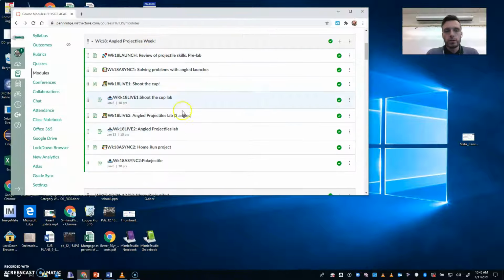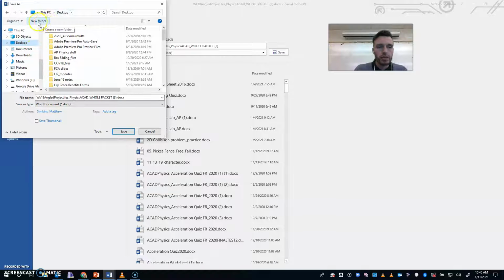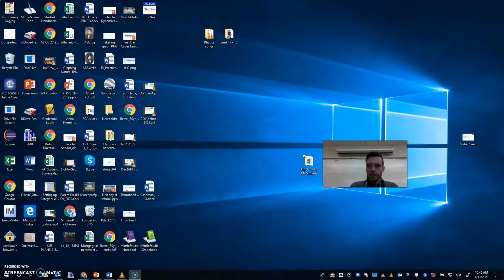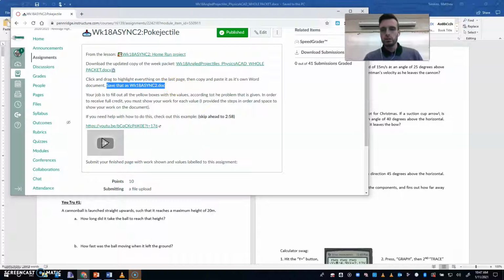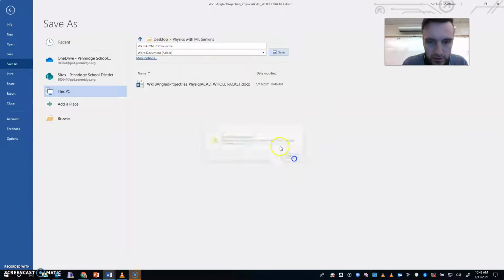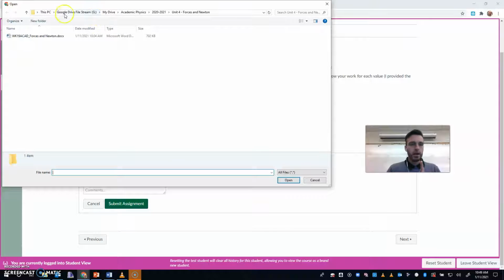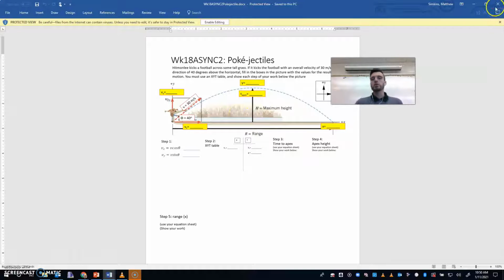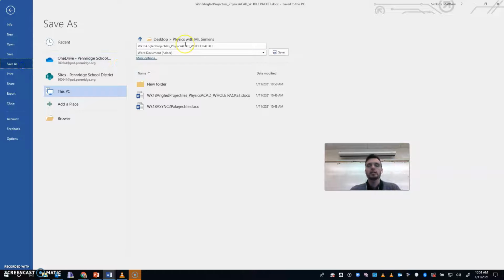Learning from home? STOP getting ZEROS!!!! (digital skills how-to)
If you have trouble with uploading assignments, where you have completed work and think you uploaded it, but the teacher says you uploaded a blank file, WATCH THIS VIDEO